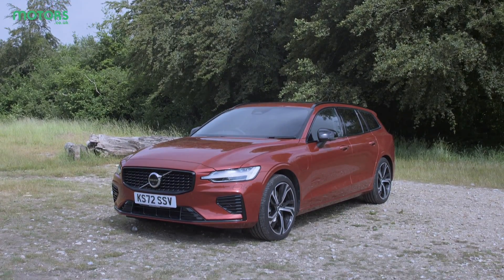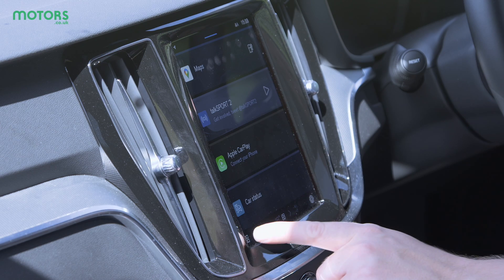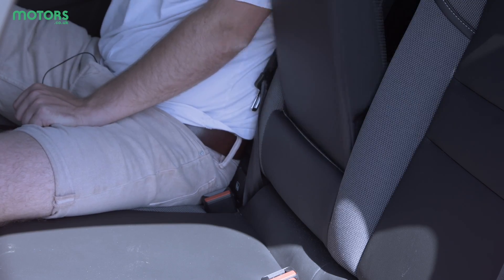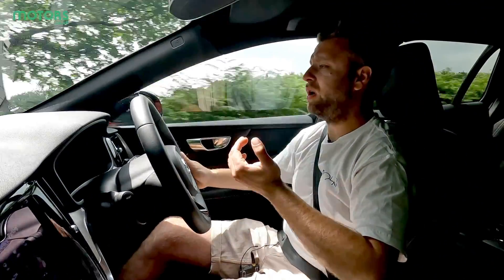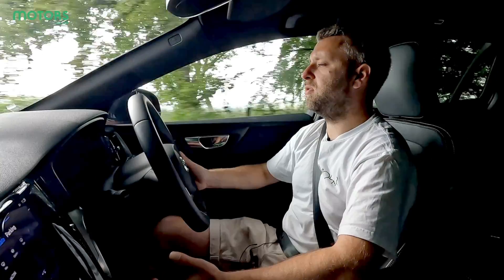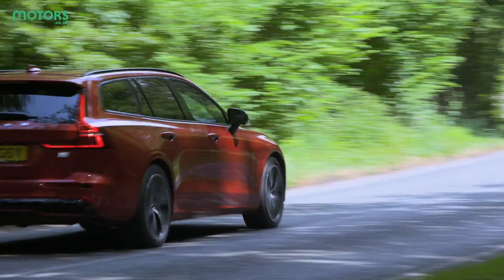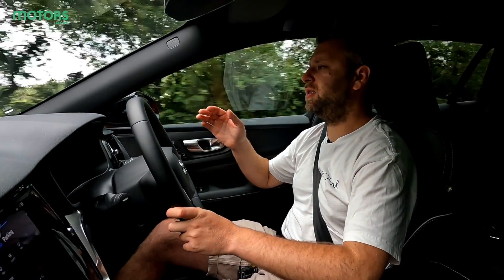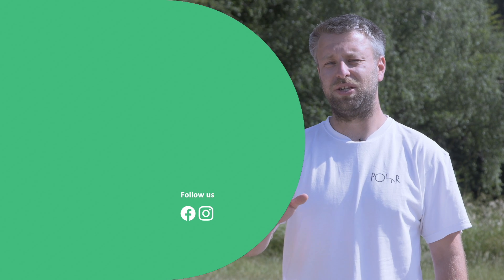2023 Volvo V60 Review: Practical, comfortable, safe. The perfect Volvo?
Is the Volvo V60 the most Volvo of all the Volvos? It just might be! This compact estate brings everything you'd expect from the Swedish manufacturer: comfort, practicality, safety, and a big dose of modern tech. Watch our 2023 Volvo V60 review for a comprehensive look at every thing this car has to offer.

If you're in the market, you’ll find a wide range of used 2023 Volvo V60s for sale from trusted dealerships on our

You can also find fresh new content from Motors.co.uk across our social profiles:

Timestamps

0:00:00 - Introduction
0:00:47 - Exterior
0:01:14 - Interior
0:03:03 - Boot
0:03:47 - Driving
0:08:40 - Verdict